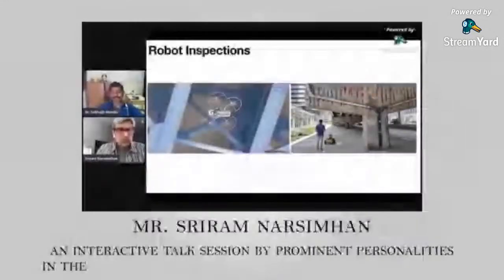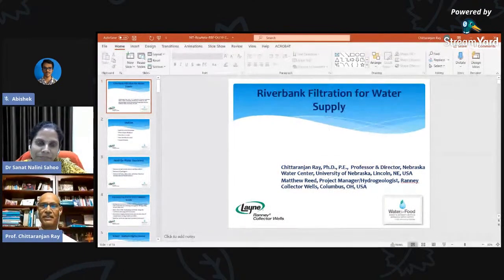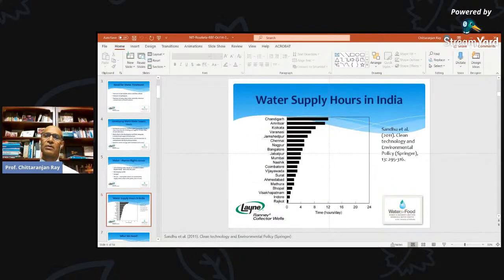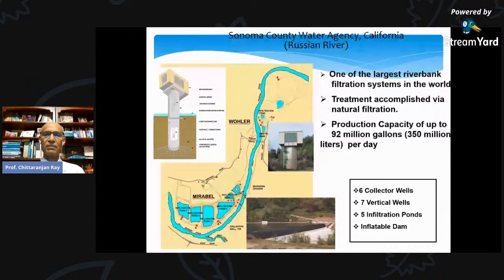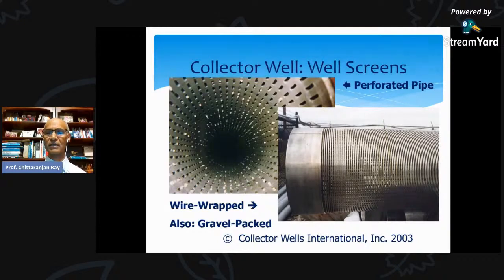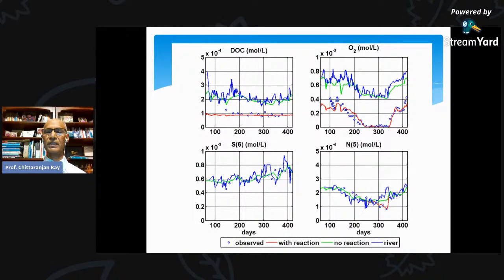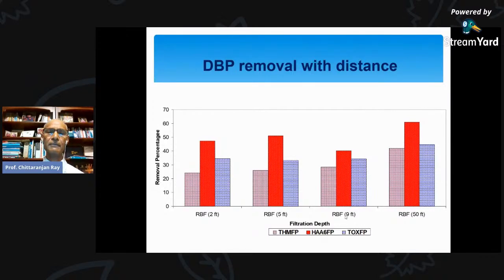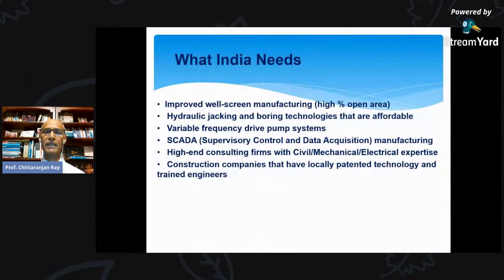CIVINAR - A Talk Session on Riverbank Filtration by Dr. Chittaranjan Ray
Guest Speaker:
Prof. Chittaranjan Ray,
Director, Nebraska Water Center
Professor, University of Nebraska-Lincoln

About the Speaker:
Prof. ChittaranjanRay is a Professor at the University of Nebraska-Lincoln and holds the position of the Director of Nebraska Water Center. He also served as the Interim Director of the Water Resources Research Center at the University of Hawaii at Manao. He has been awarded the fellowship of the American Society of Civil Engineers, the fellowship of Japan Society for the promotion of Science Fellowship in 2003, Fulbright Senior Scholarship in 2004, and OECD faculty fellowship.
To know more about our speaker, check out his profile in Researchgate

About the Topic:
Most rivers in developing countries serve as wastewater conduits, contaminated with high loads of pathogenic microorganisms released from sewage, agriculture runoff, and other hazardous compounds from industrial effluents. India is no different. A pioneering solution to this can be the Riverbank Filtration (RBF), a technology that operates by pumping out water from bore wells drilled along the banks of a river.

About CIVINAR:
CIVINAR is an online webinar cum Talk Session organized by CEST Club of NIT Rourkela in collaboration with ICE UK: NIT Rourkela Chapter hosted via YouTube Live. The purpose of CIVINAR is to provide the entire civil engineering community with a diversified platform to gain and share knowledge about certain trailblazing topics of current and future interests in the field of Civil Engineering by noteworthy personalities who have attained expertise in their respective domains.

Organized By:
CEST Club of NIT Rourkela,
ICE UK: NIT Rourkela Chapter

CIVINAR ORGANIZING COMMITTEE

Chief Patron:
Dr. Subhajit Mondal,
Assistant Professor,
Department of Civil Engineering,
NIT Rourkela, India.

Convenor:
Satyadip Mahapatra
President, CEST Club of NITR

Organizing Secretary:
Subham Das
Technical CC, ICE UK: NITR Chapter